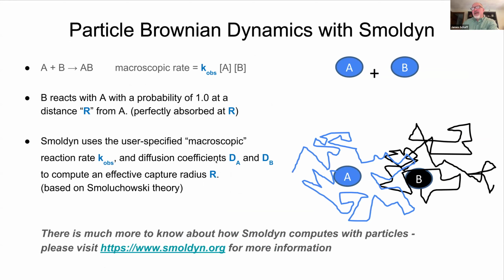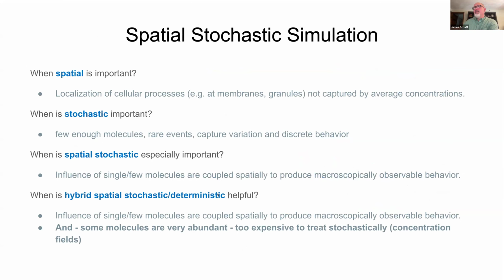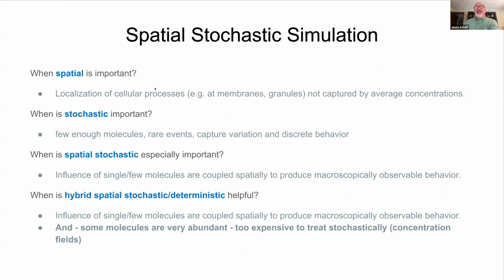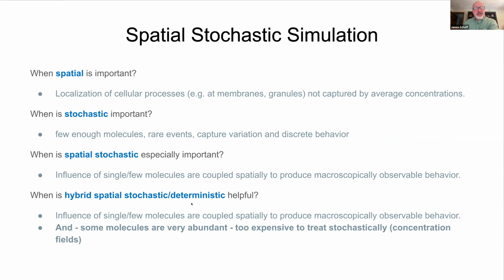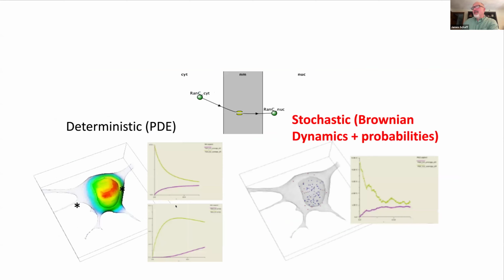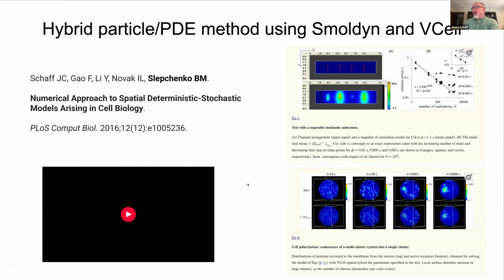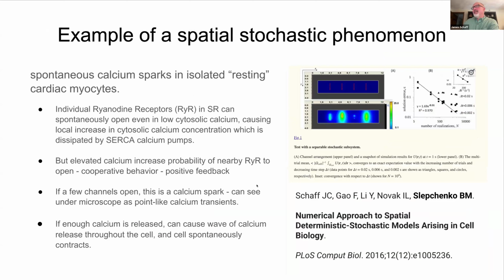2025 CCB SmolDyn at VCell James Schaff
SmolDyn at VCell  by James Schaff